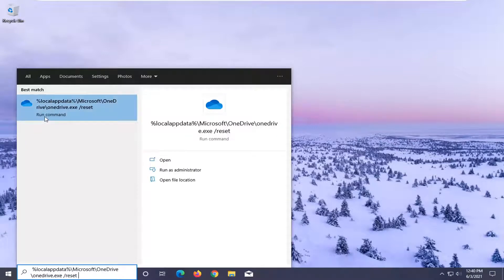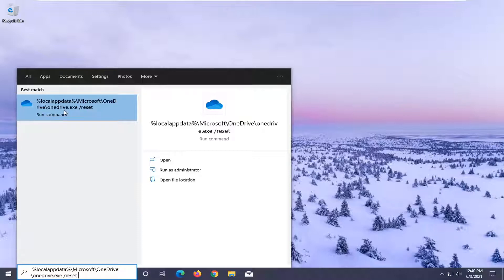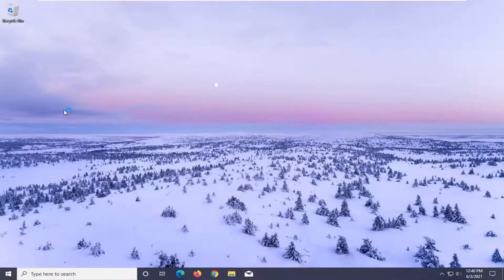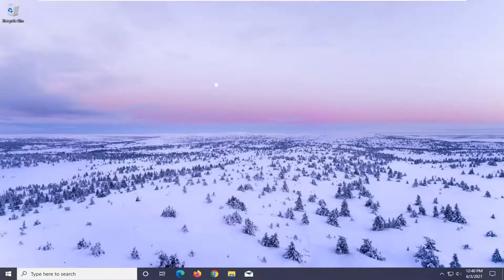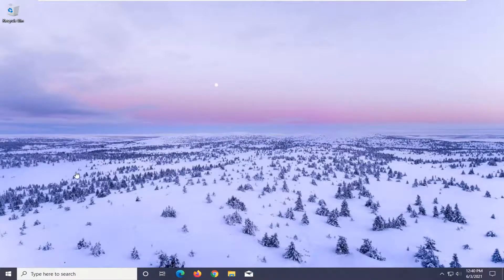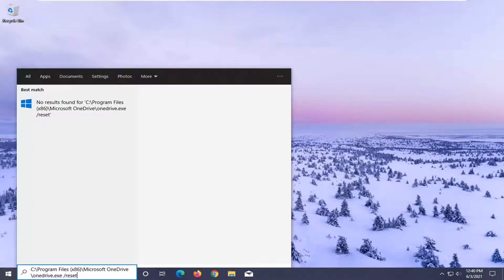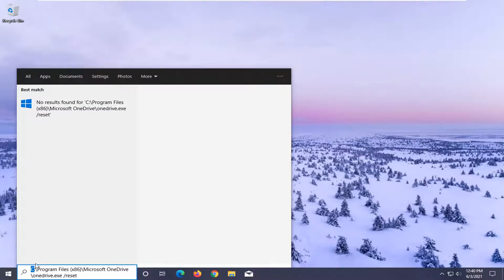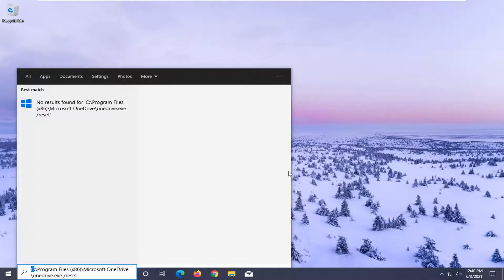How to Fix Microsoft OneDrive Sign in Error 0x8004de25 & 0x8004de85 - There Problem Signing You in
Reset OneDrive Path:   %localappdata%\Microsoft\OneDrive\onedrive.exe /reset

If first command path was not found, paste this into search:   C:\Program Files (x86)\Microsoft OneDrive\onedrive.exe /reset